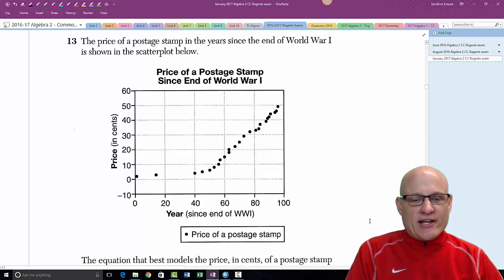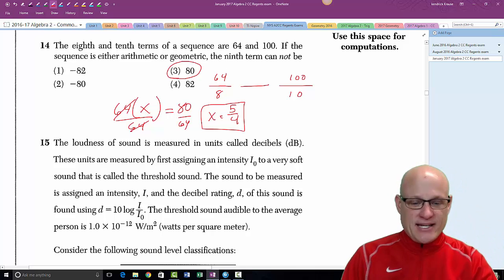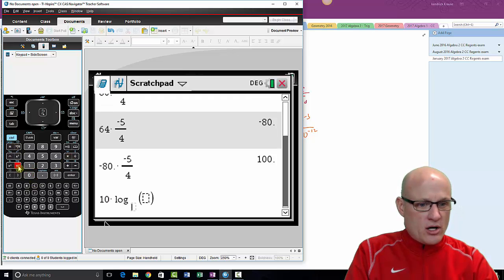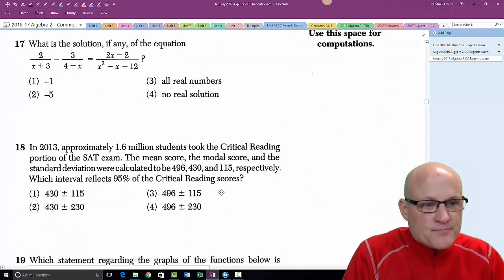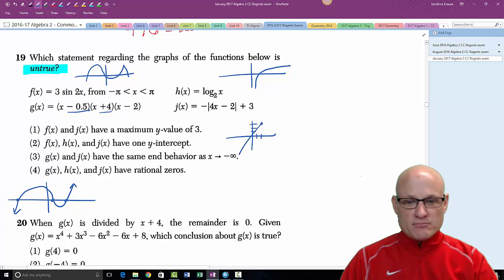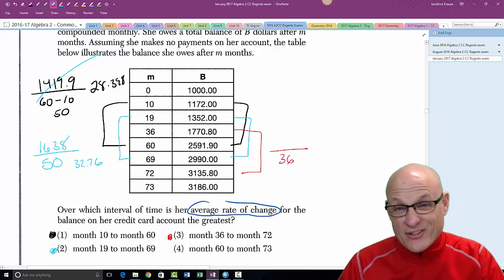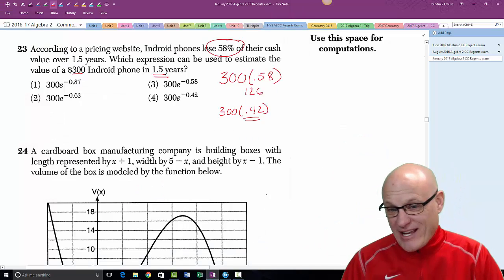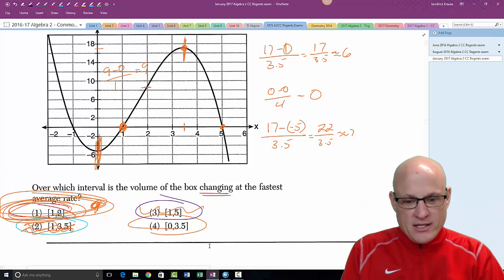NYS Algebra 2 – COMMON CORE – Regents January 2017 Part 1: 13 - 24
PASSING CUT OFF SCORE - 26 Points